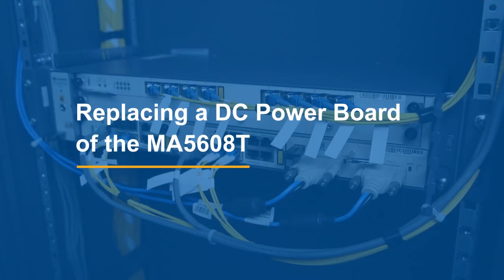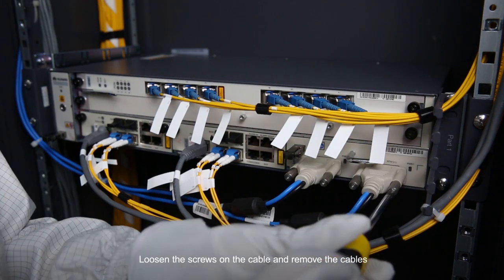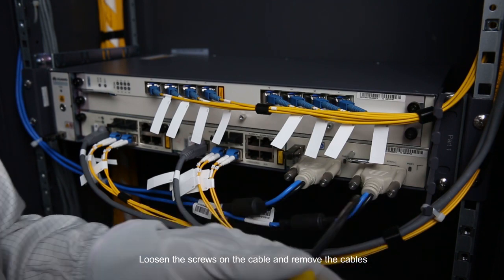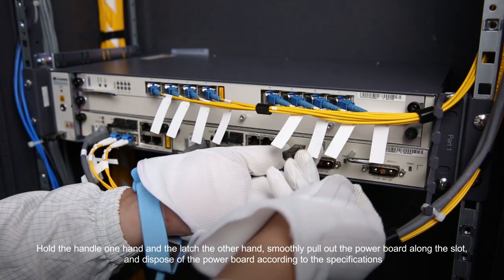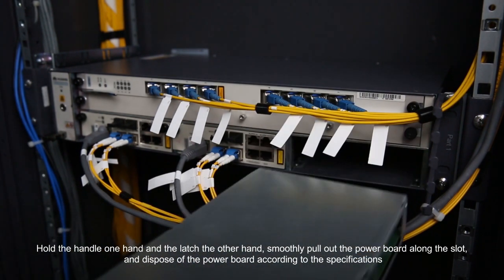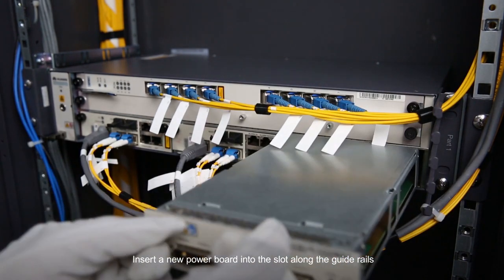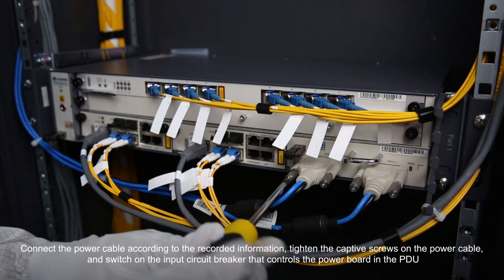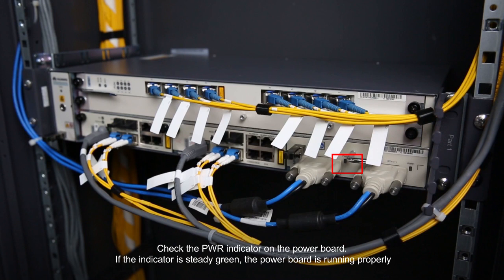Huawei MA5608T-Replacing a DC power board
This video describes how to replace a DC power board of the Huawei MA5608T.